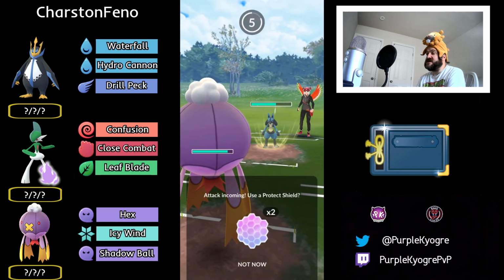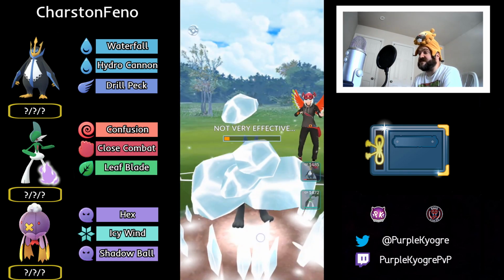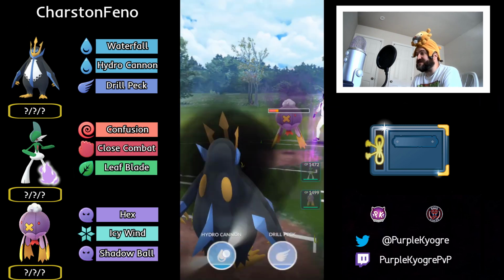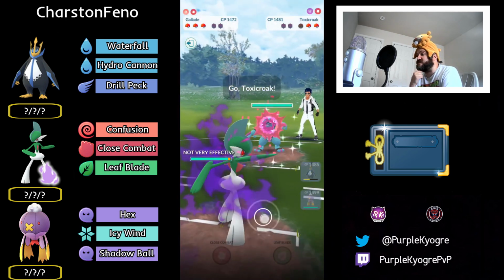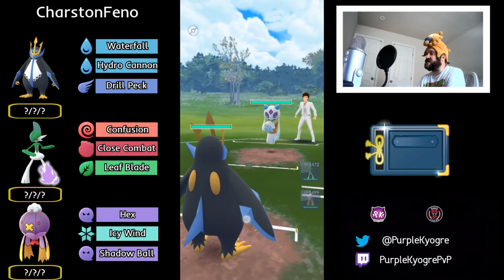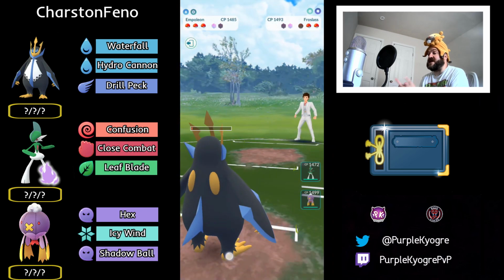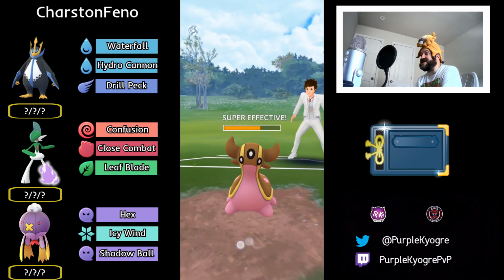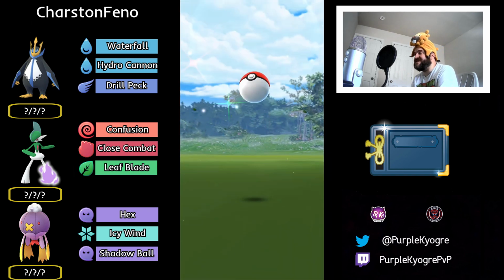Shadow Gallade is *INSANE* in the Hisui Cup for Pokemon GO Battle League!